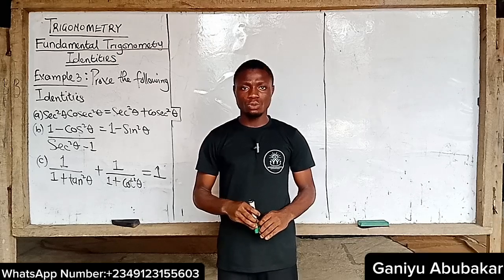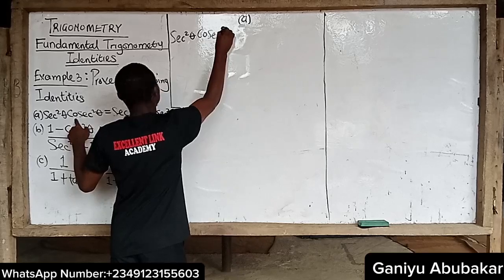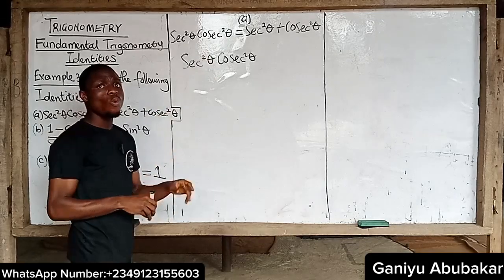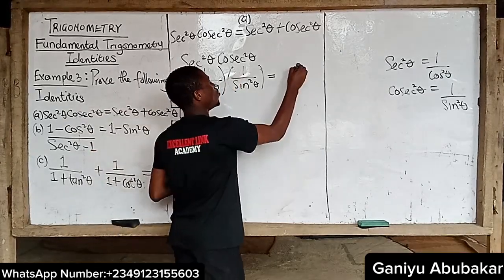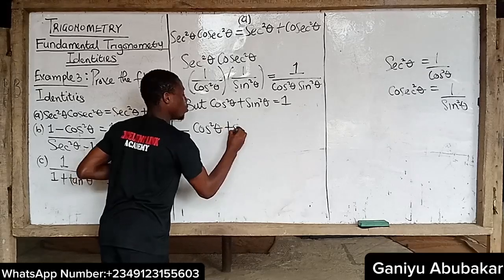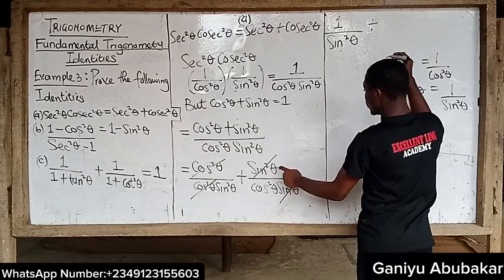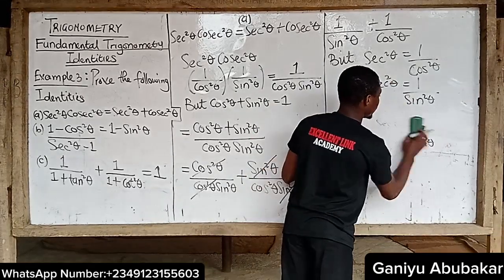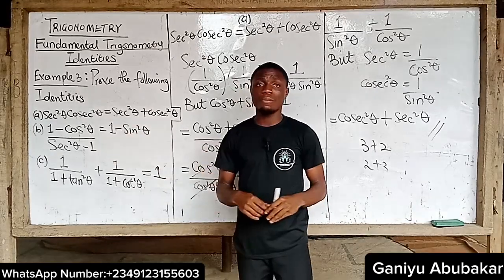PROVING TRIGONOMETRY IDENTITIES (1) [ How to prove LHS = RHS ] WELL EXPLAINED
Welcome back to our trigonometry series! In this video, we'll be diving deeper into fundamental trigonometry identities, providing further explanations and working through examples to help solidify your understanding.

Join me, Ganiyu Abubakar, as we explore the essential identities that will help you master trigonometry. trigonometry mathematics ganiyuabubakar"

Need tutor ?
Send me a direct message to my WhatsApp

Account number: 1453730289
Bank name: Access bank
Name: Ganiyu Abubakar.